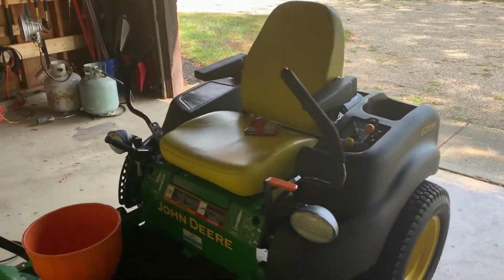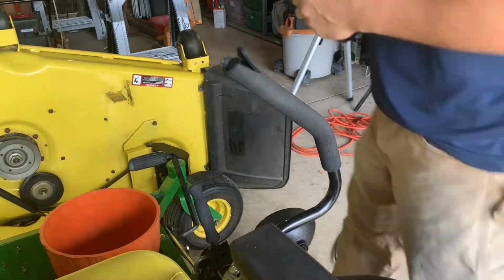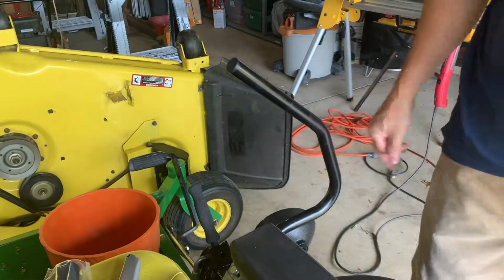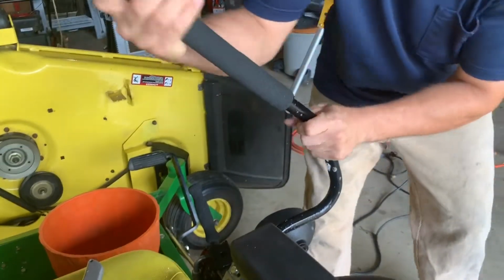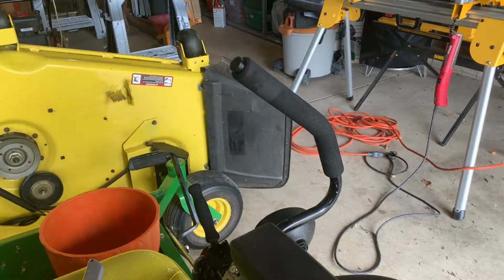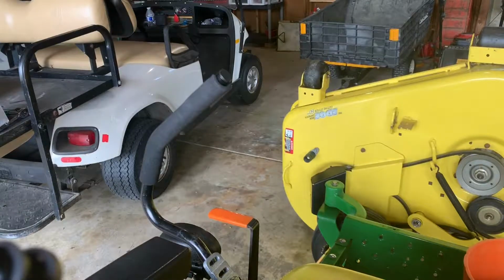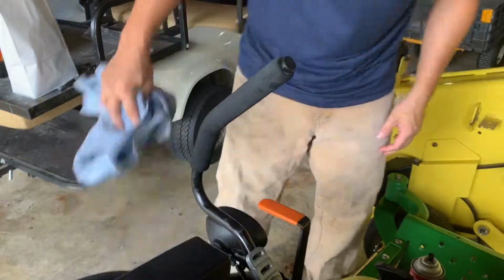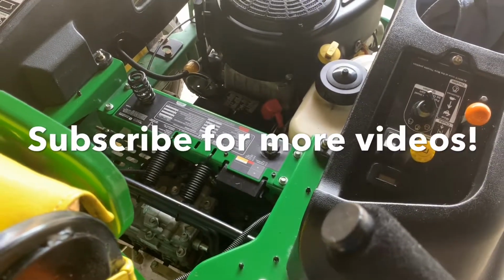John Deere Z665 Zero Turn Foam Grip Replacement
I’ll show you a quick and easy way to repair the foam grips on a John Deere Z665 zero turn mower. This should work for many other brands as well.